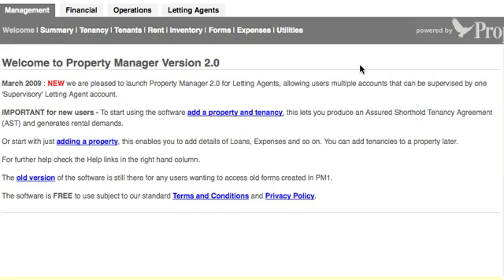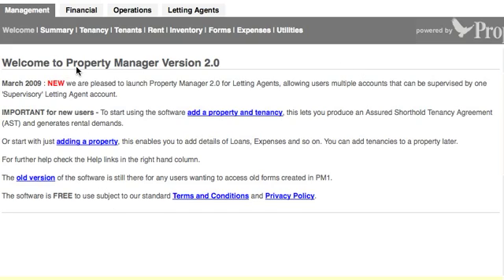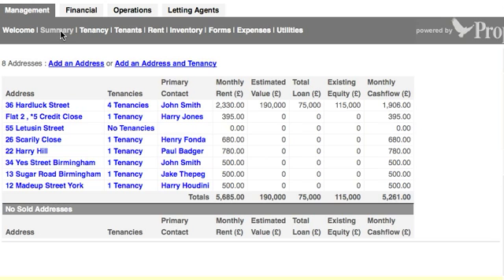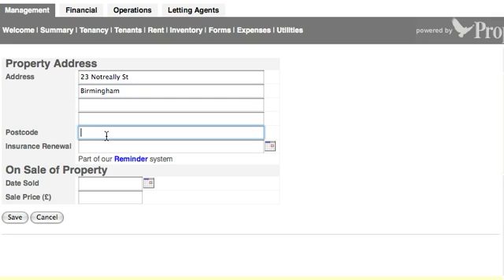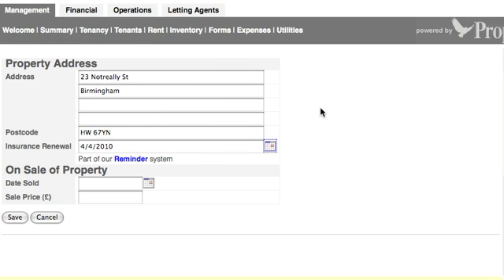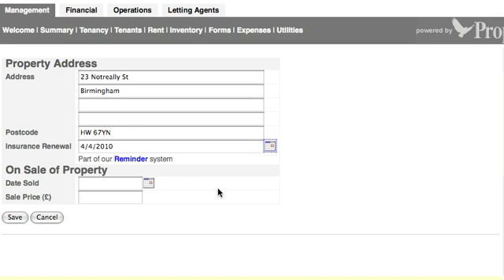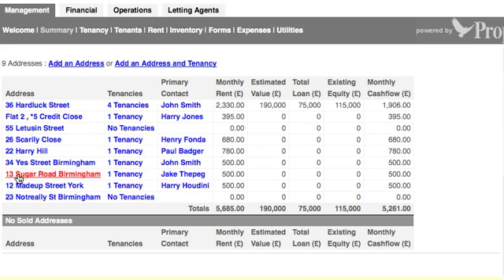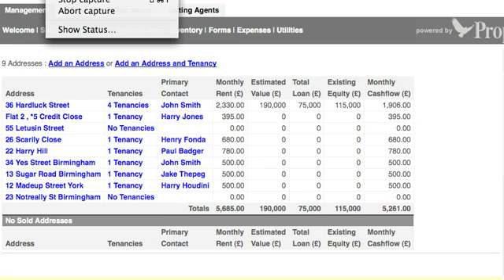Adding a property using the Free property management software from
Video help for adding a property using the free property management software for UK landlords and letting agents